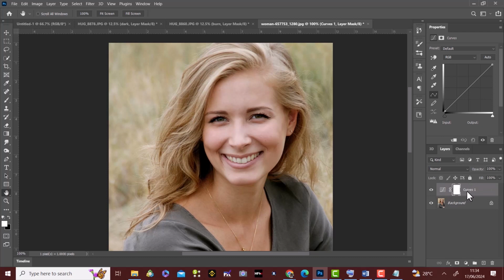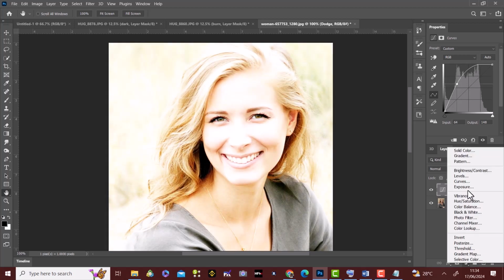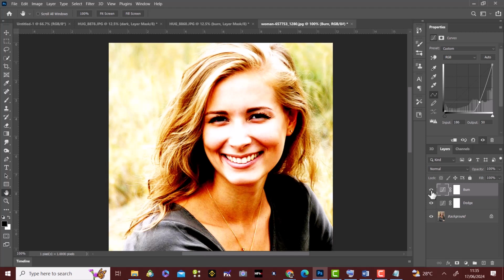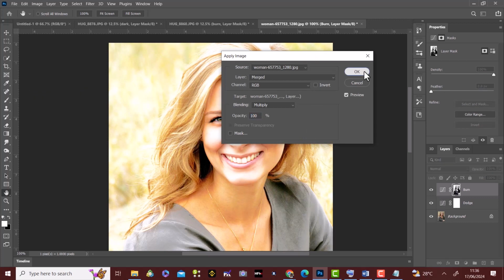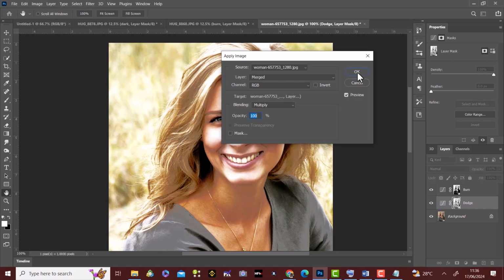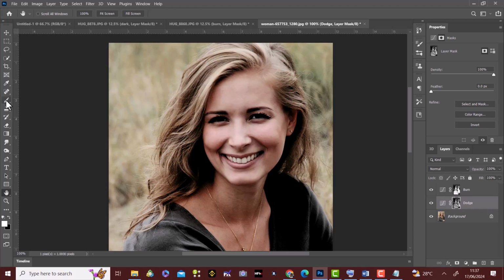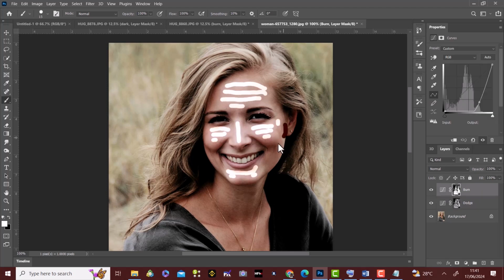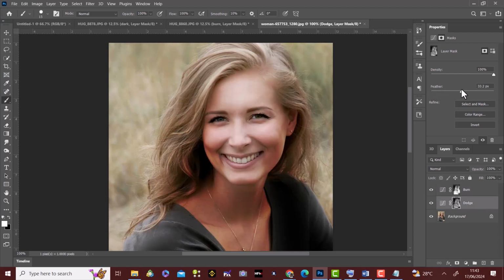Quick and Easy Retouch for Dodge and Burn | Photoshop Tutorial for Beginners 2024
in this video you will learn how to Dodge and Burn your images.